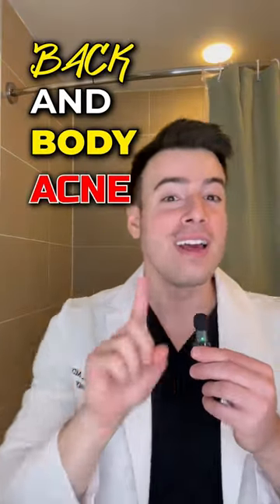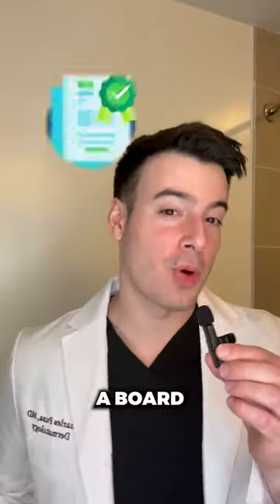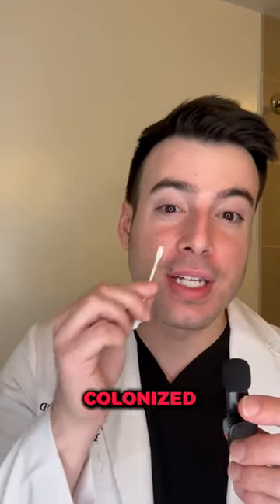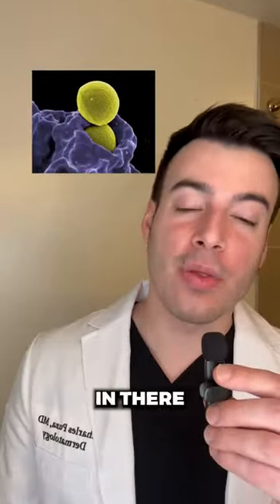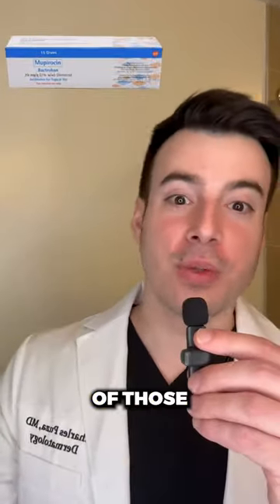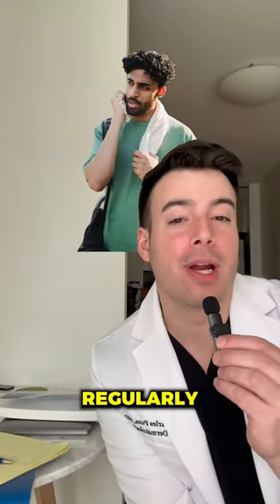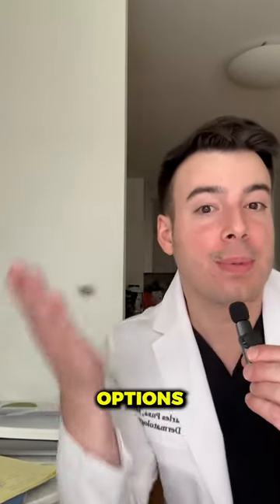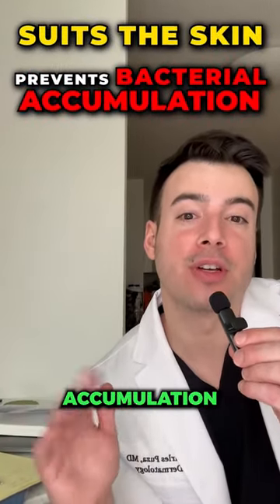Back and Body Acne?! Check your nose....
Dr Charles talks about back and body acne.